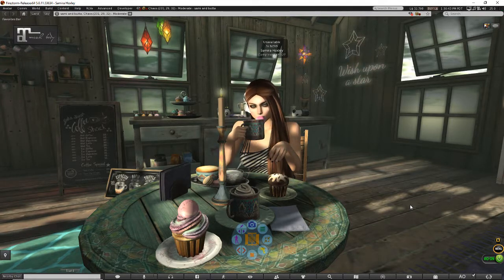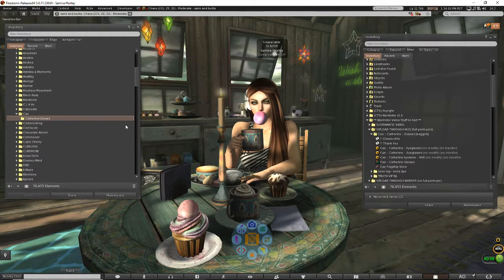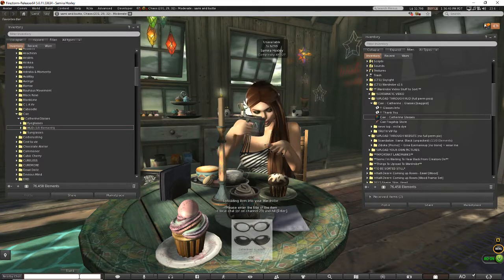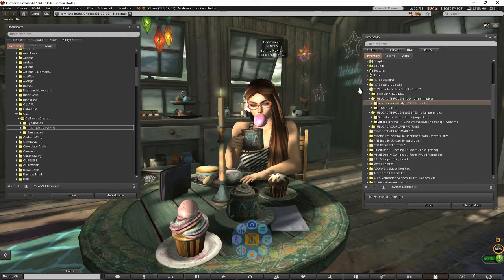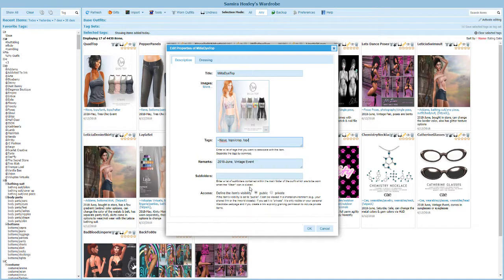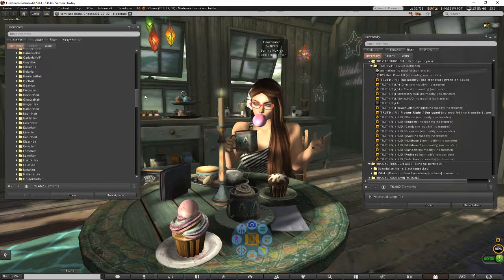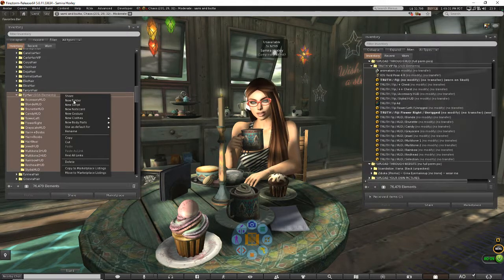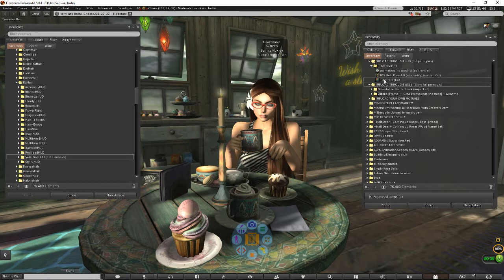Sami's Wardrobe - Uploading Via the HUD & UUID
In this video I walk you through how to upload your pictures/items into wardrobe by dragging & dropping a full perm picture onto the HUD.  I also show you how you can upload to the wardrobe site by using the pictures UUID.